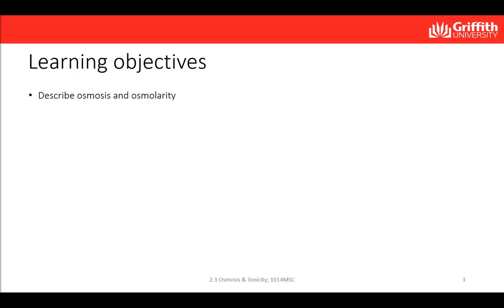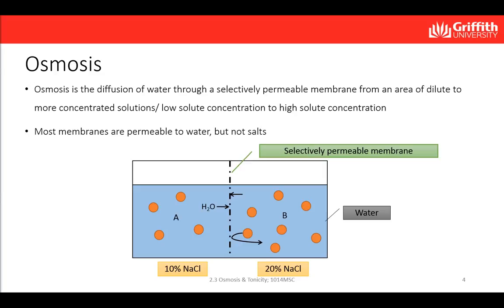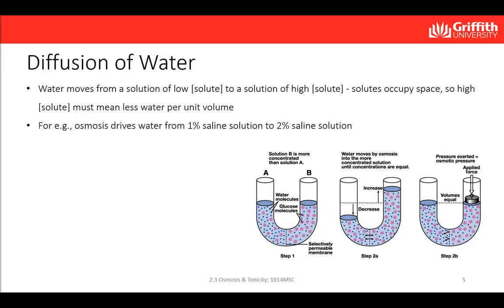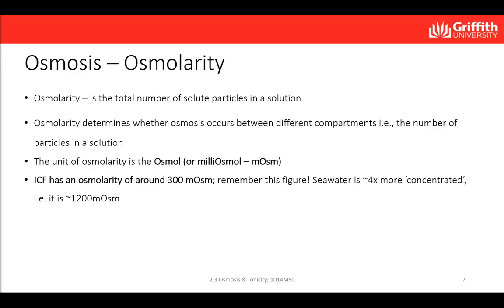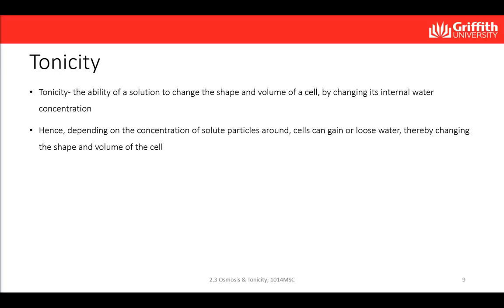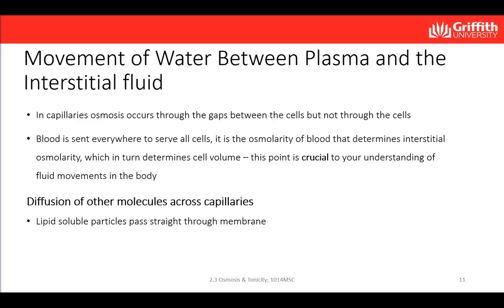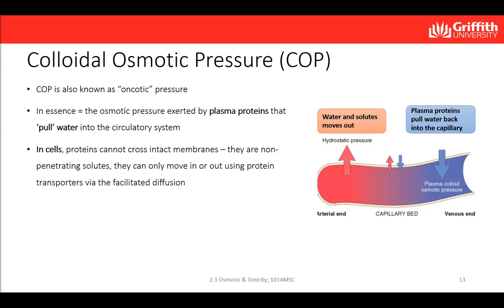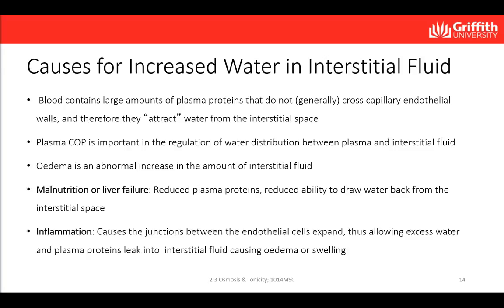1014MSC mod2 Topic 2 3 Osmosis and tonicity 14min